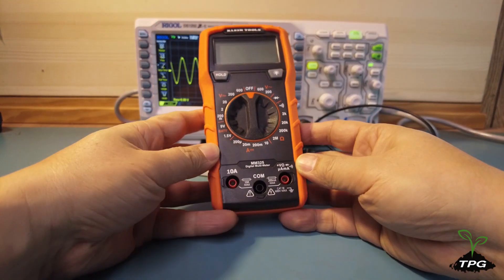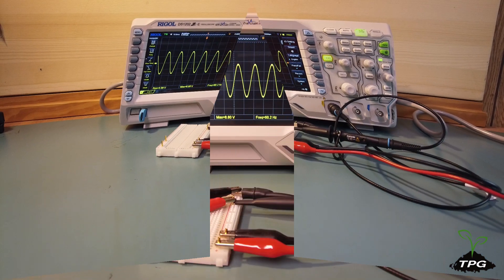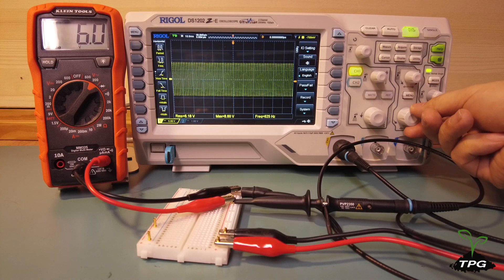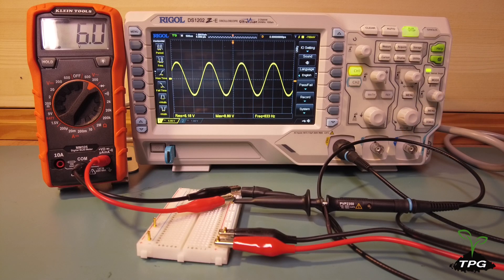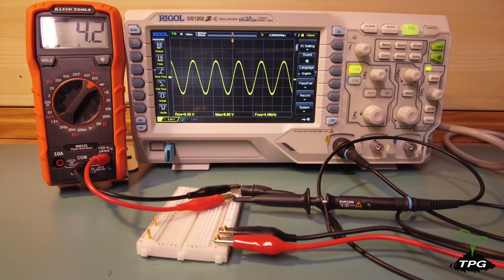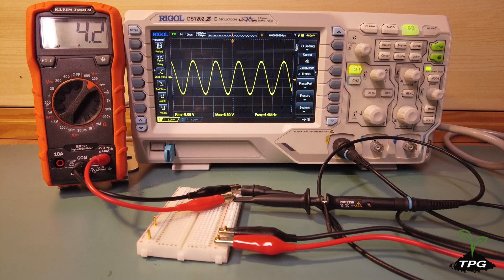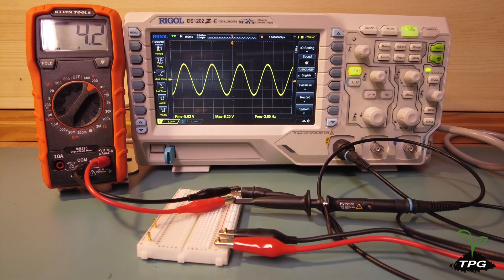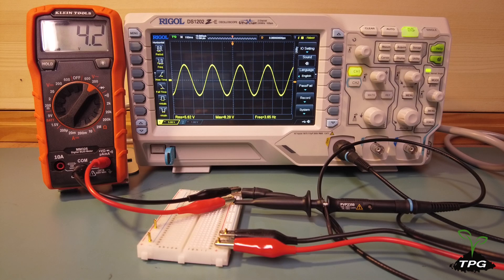Find out the bandwidth of a multimeter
Just like oscilloscopes, multimeters also have bandwidth limitations. However, the user manual of this digital multimeter doesn’t provide bandwidth information in the electrical specifications section. In general, most multimeters are designed to measure AC signals within the range of a few hertz to several kilohertz. Let’s quickly find out the bandwidth limitation of this multimeter.